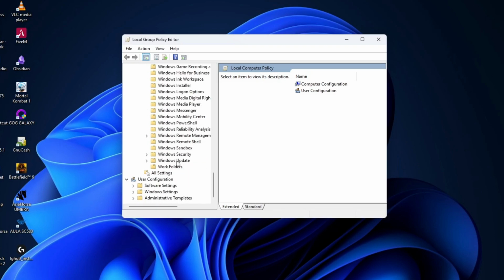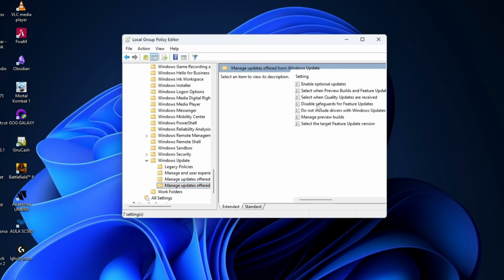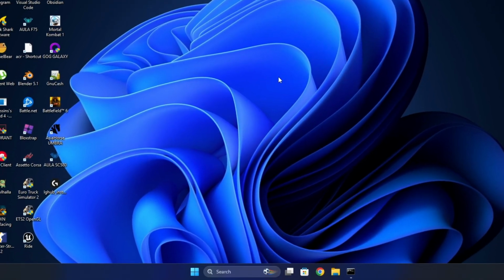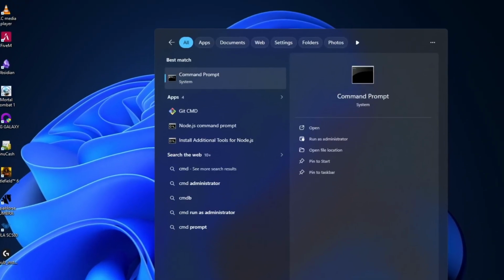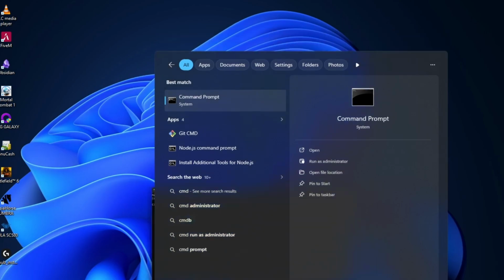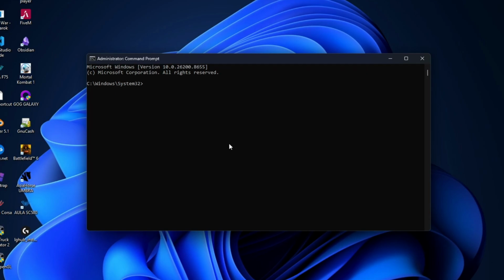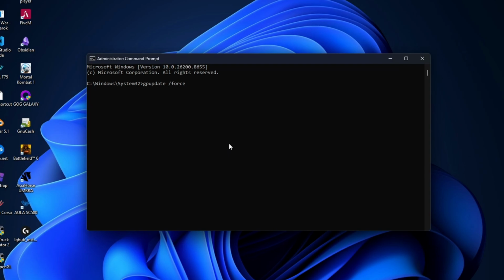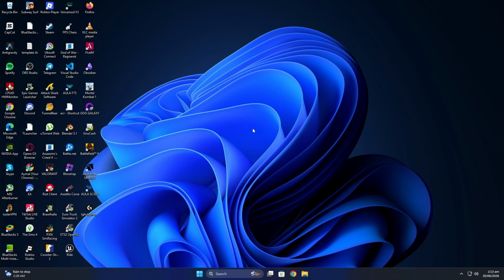Windows Updates Blocked? How to Remove Organization Management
Facing the "Windows Update Is Managed by Your Organization" error when trying to update your PC? This message frequently appears on personal devices due to misconfigured Group Policy settings, registry tweaks, or leftover restrictions from enterprise software. In this video, we guide you through the process of resetting these policies and cleaning your registry to regain full control over your Windows update settings. We will show you how to use the Group Policy Editor and Command Prompt to clear these restrictions effectively, ensuring your OS receives the latest security patches and features without any further system blocks. Full Guide.

🔐 Secure Your Online Activity with NordVPN:

30-day money-back guarantee
Starting at just €3.09/month (instead of €11.59)!